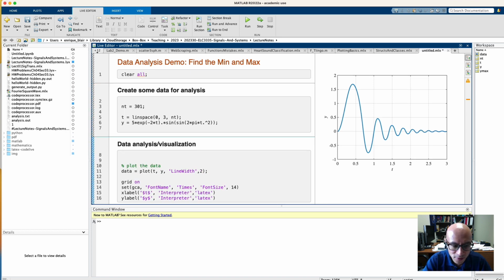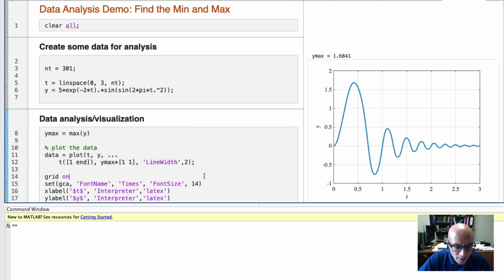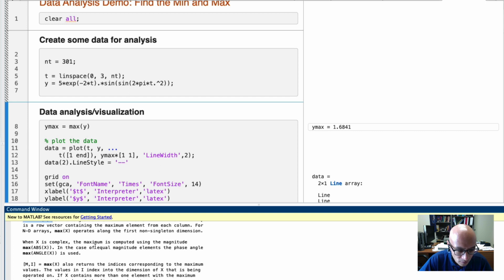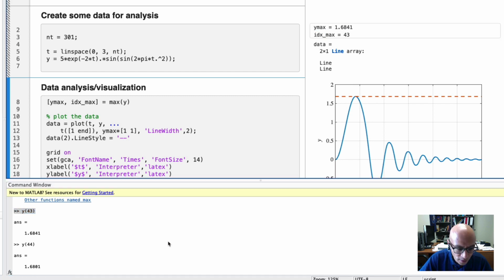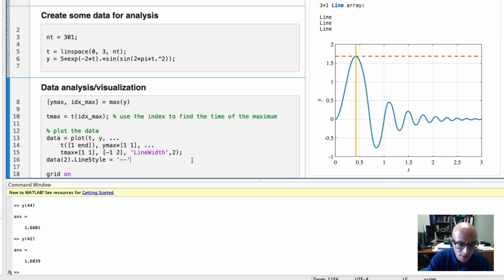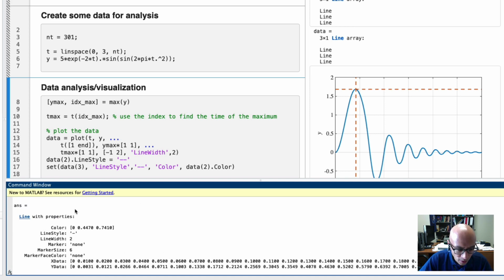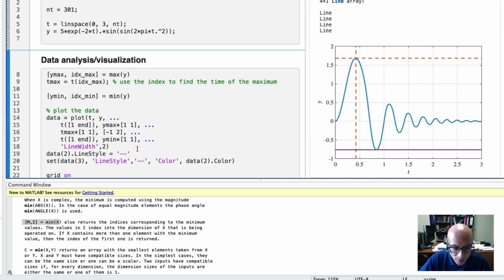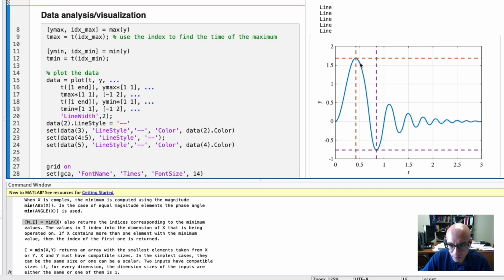MATLAB: Data Analysis - min() and max() Demo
Here, I demonstrate how to use the min() and max() functions in MATLAB for data analysis. Not only can they help you ind the minimum and the maximum, but they can also help you find the index to the minimum and maximum values in a vector.